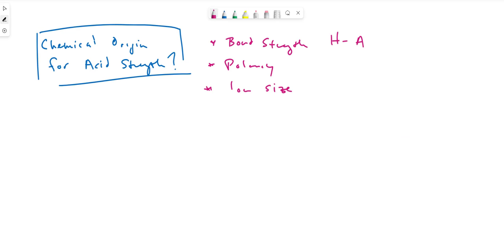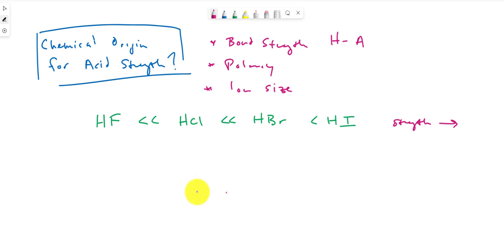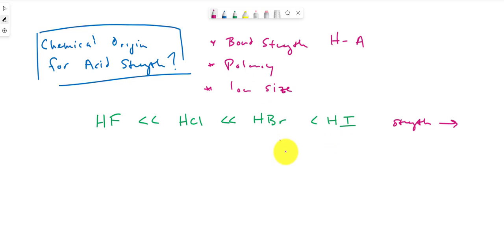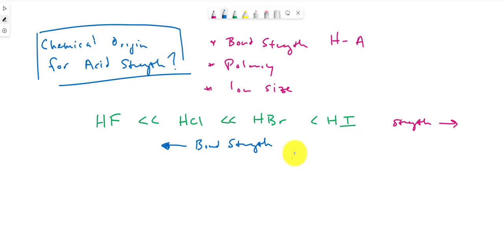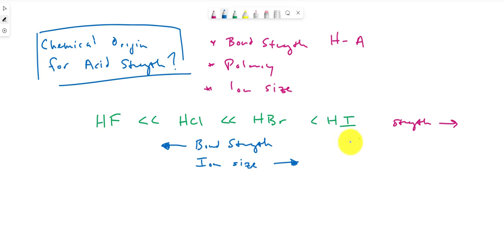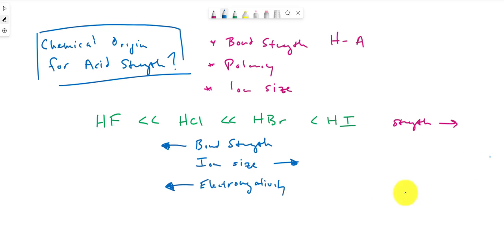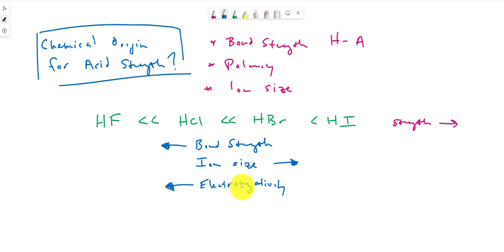14.9a Factors that Affect Acid Strength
A quick discussion of the fundamental chemical parameters that affect acid strength (i.e., bond strength, polarity, and ion size).